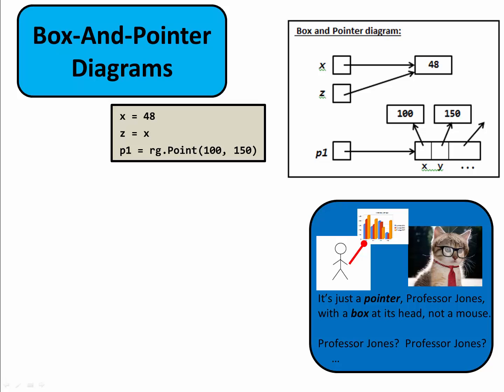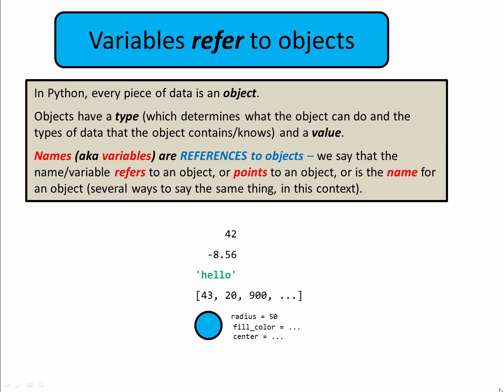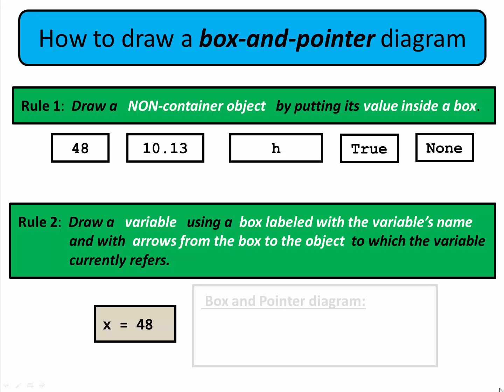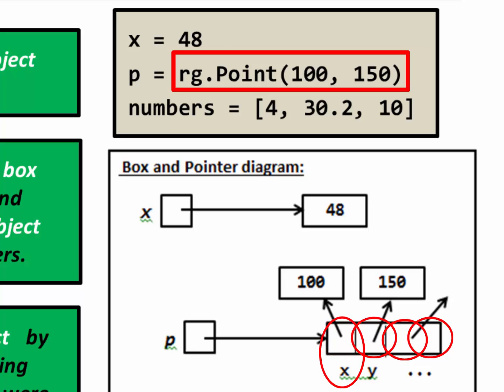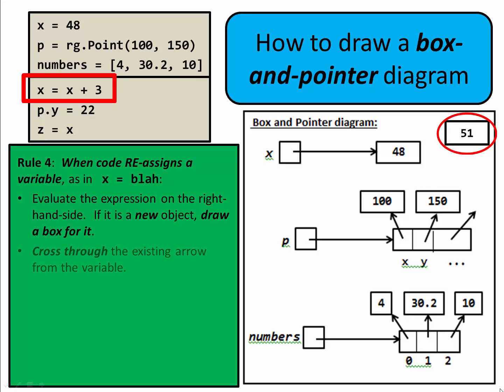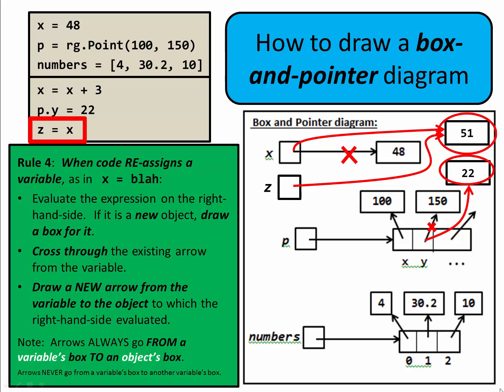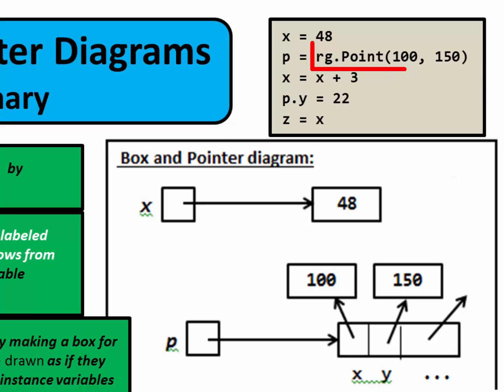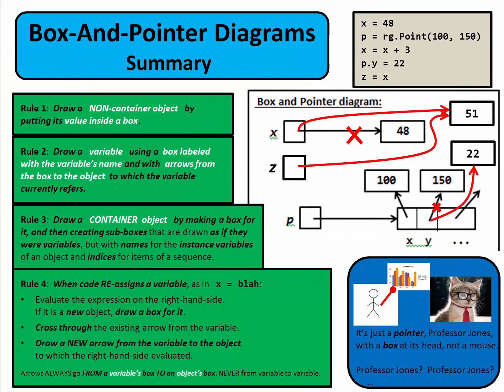CSSE120 - 06 Box and Pointer Diagrams